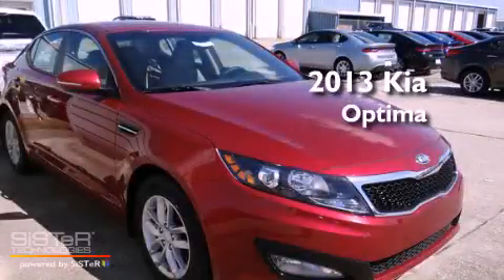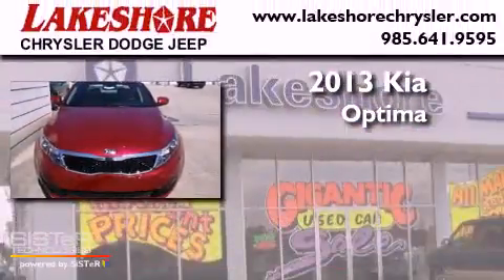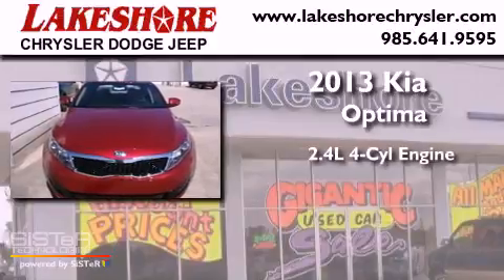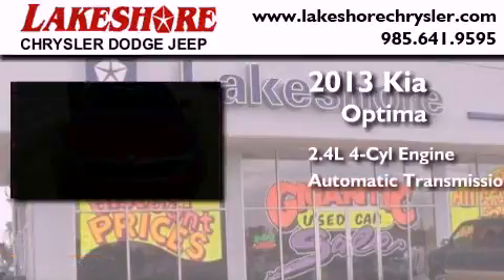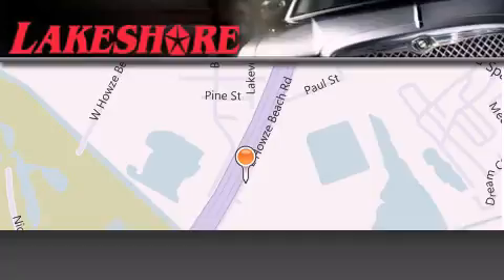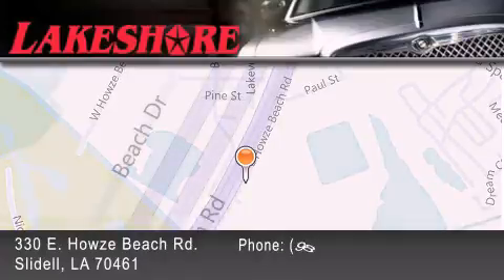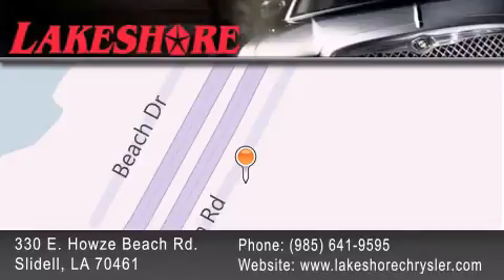2013 Kia Optima Slidell LA 70461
Year : 2013

 Make : Kia

 Model : Optima

 Engine : 2.4L I4 DOHC 16V

 Trans . : Automatic

 Exterior : Remington Red

 Interior : Beige

 Stock : K19693

 330 E. Howze Beach Road

 2013 Kia Optima Slidell LA